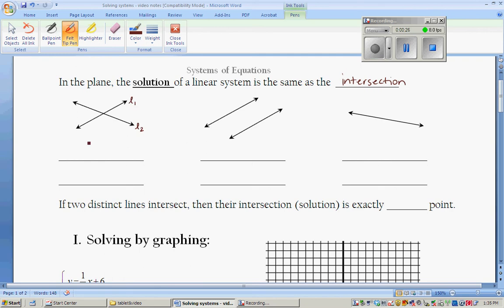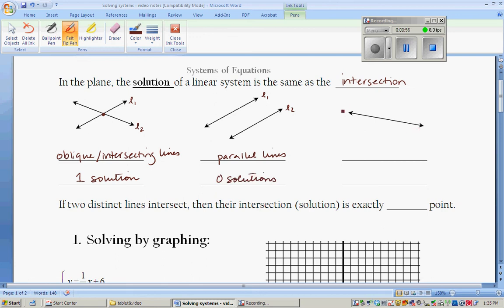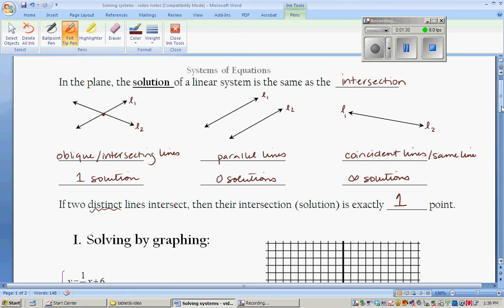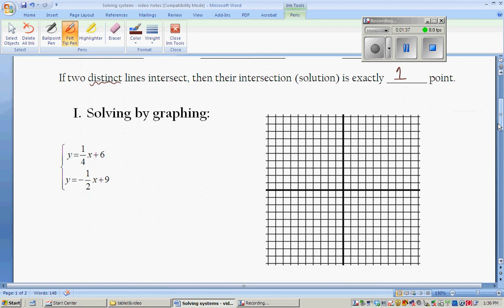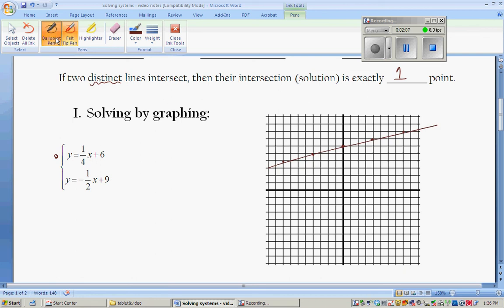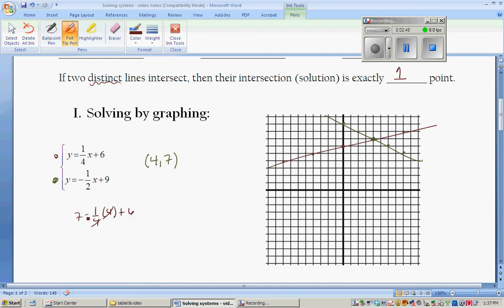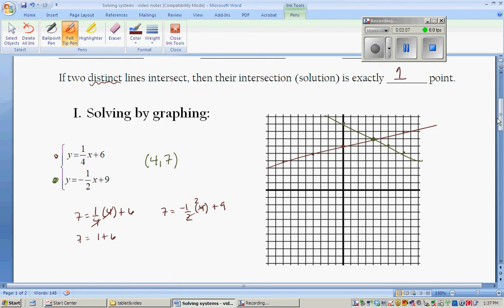solving systems graphing